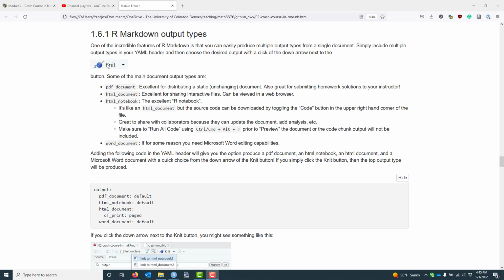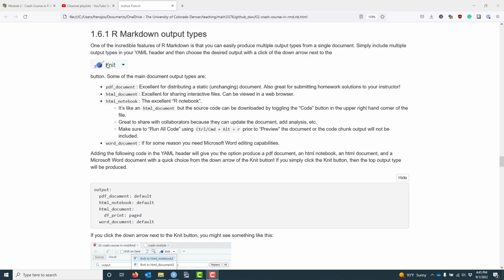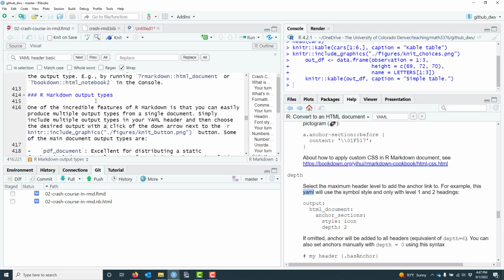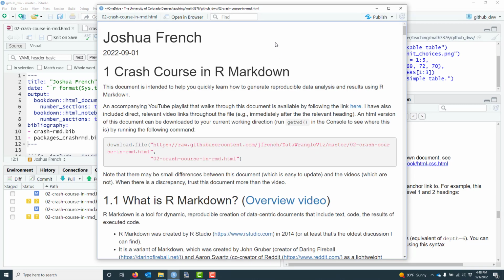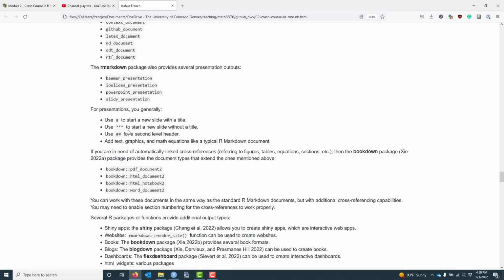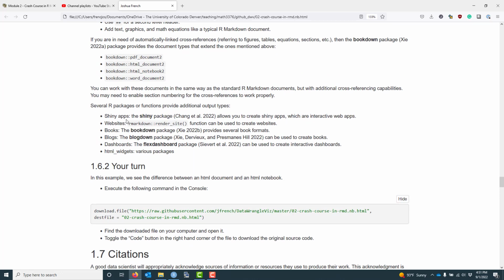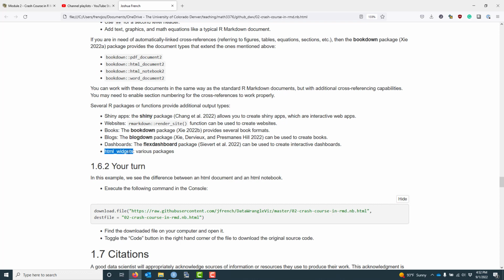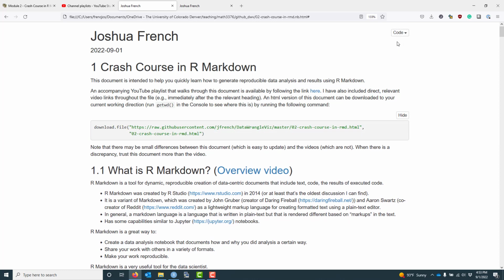R Markdown output types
A discussion of creating multiple output types from a single R Markdown document.

To download an html file of the text shown in the video, run download.file(" "02-crash-course-in-rmd.nb.html") in the R console. The file will be downloaded to your current working directory (run getwd in the R console to determine this).

The raw R Markdown code used to generate the html file is available